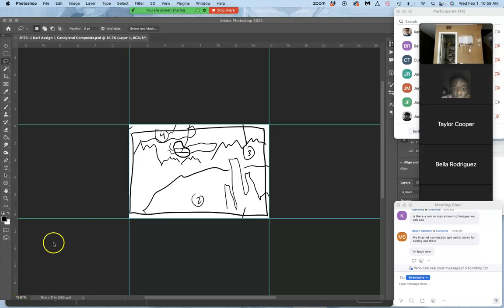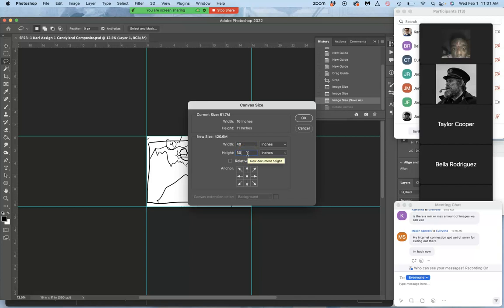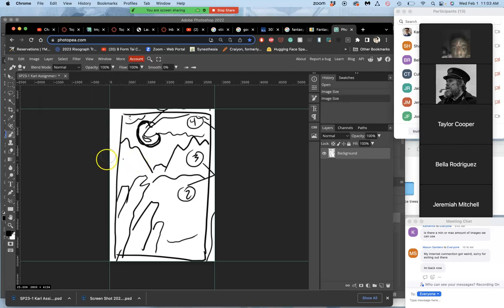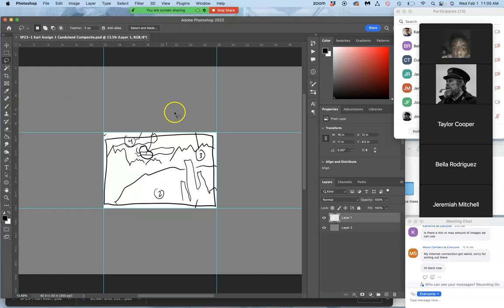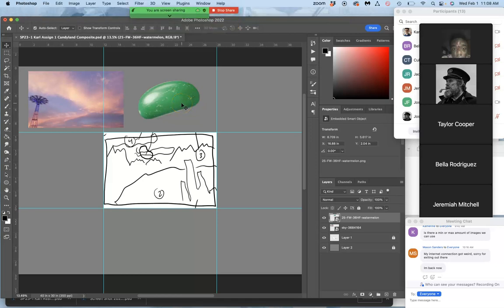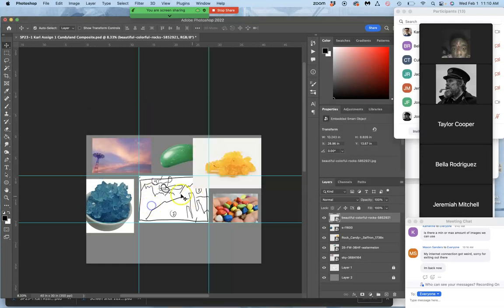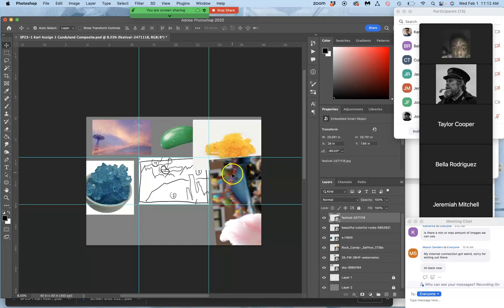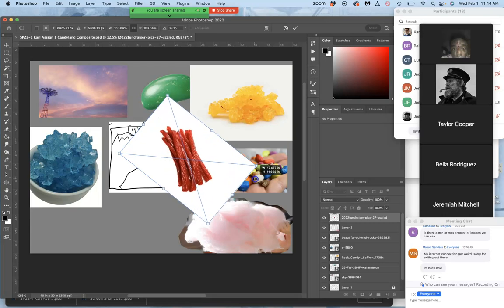4 Bringing Your Source Images Into Your Pixel Space and Working Space ADOBE